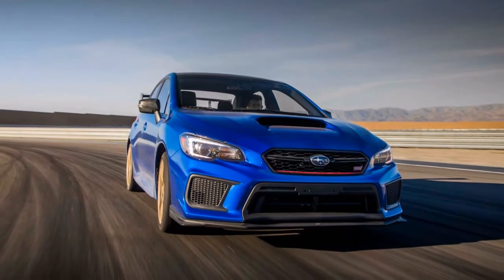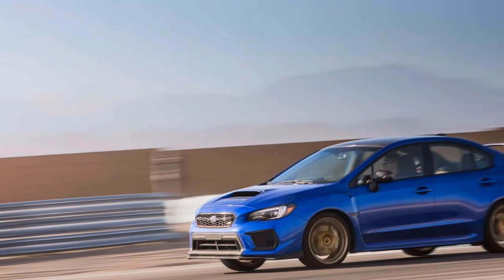2018 Subaru WRX Review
The 2018 Subaru WRX looks tame contrasted with its most up to date matches. Advance on the gas and you'll be persuaded something else.

Recently advanced youthful experts with cash to consume, tune in up: The 2018 Subaru WRX is another auto pick that you won't need to lie going to your folks.

That is on account of despite everything it sports standard all-wheel drive, four entryways, and a sensible trunk. Most forms look like ringers for regular, brilliant conservative vehicles—in spite of the fact that you and I both know better.

In the engine is a turbocharged level 4 that can soften its weekday obligations into rambunctious fun, yet it's truly Loverboy at any rate—simply working for the end of the week.

It acquires a 7.2 on our general scale on account of its execution and wellbeing—once more, the 'rents will appreciate. This year, the WRX gets a gentle refresh in advance with greater air admissions and painted calipers.

The WRX has a comical inclination about itself, yet it's not as tiring as the Honda Civic Si roadster—and a long way from irritating like the Civic Type R. Indeed, the WRX STI sports a high wing from the production line, however it can be erased for a little decklid spoiler.
supercarsd1 supercarsd1